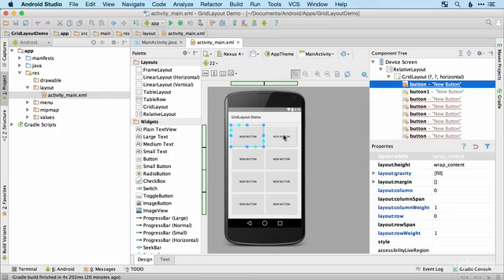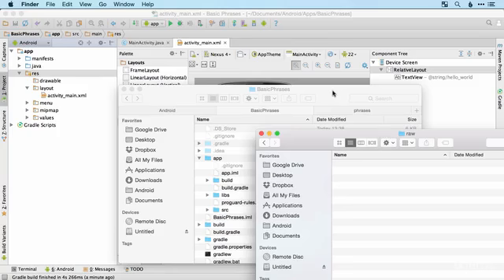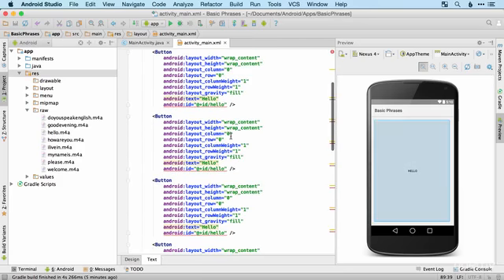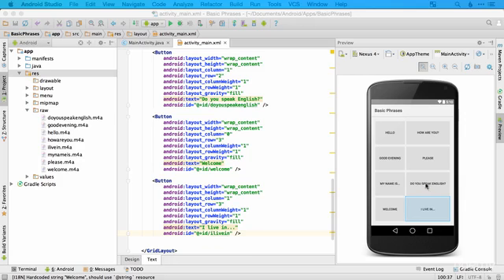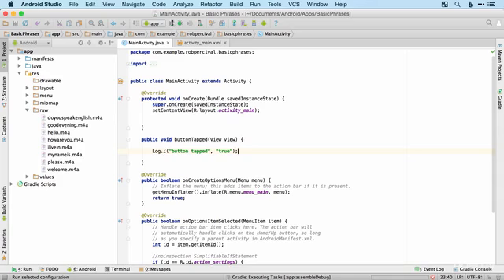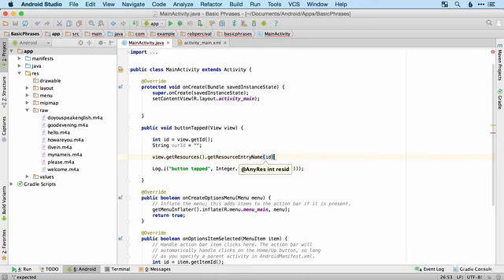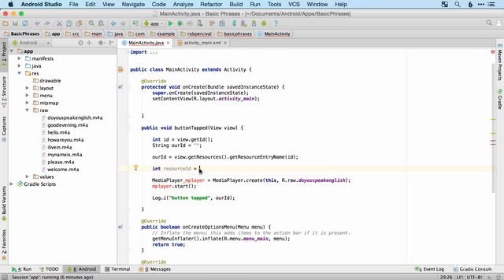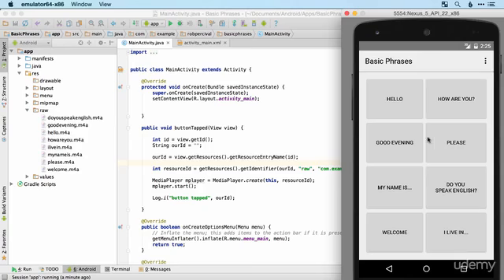010 App Basic Phrases